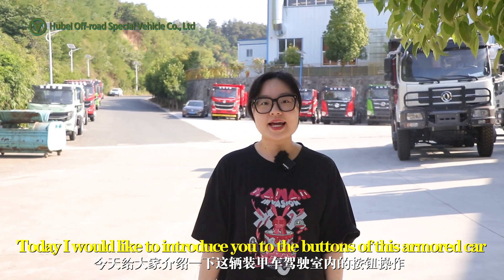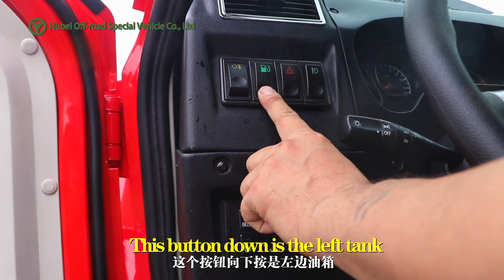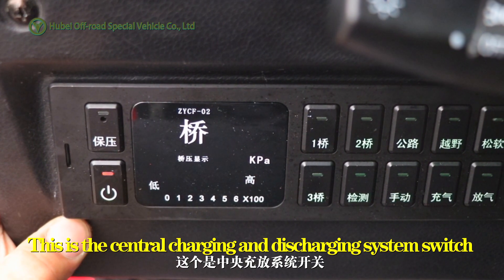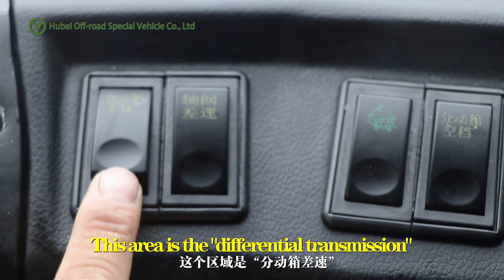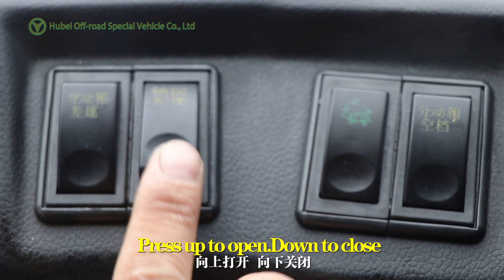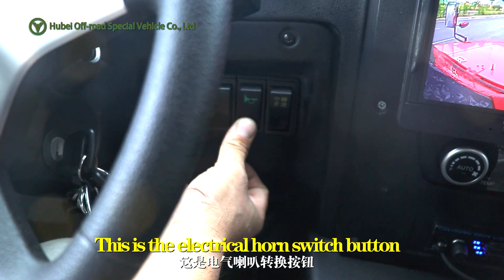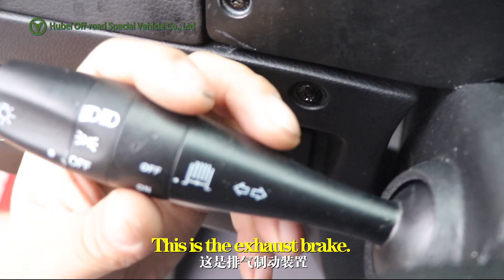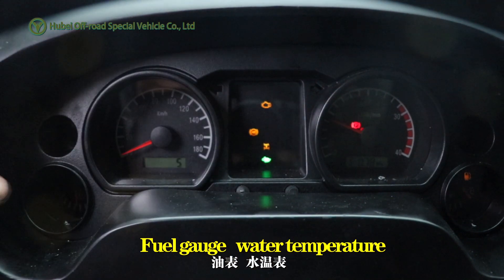Dongfeng 6WD Armored Vehicle Cab Button Operation Introduction#truck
If you are interested in our company, please click the link below for consultation and understanding. There are also links to our company's products, so click on them if you're interested!